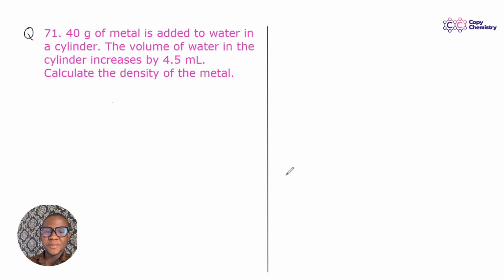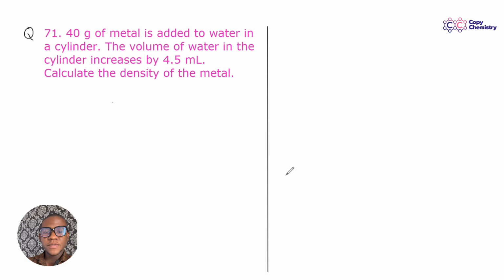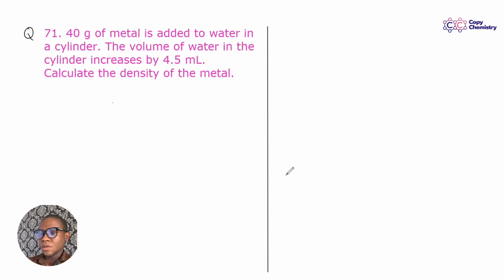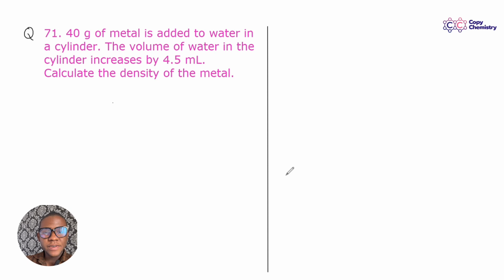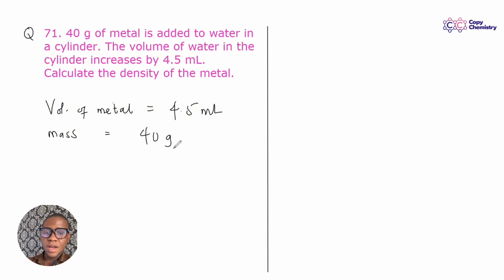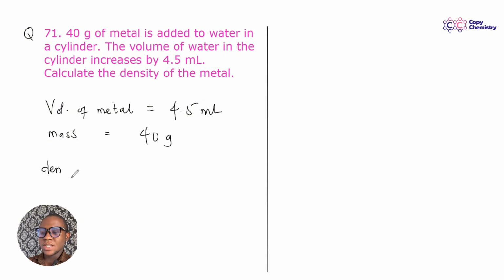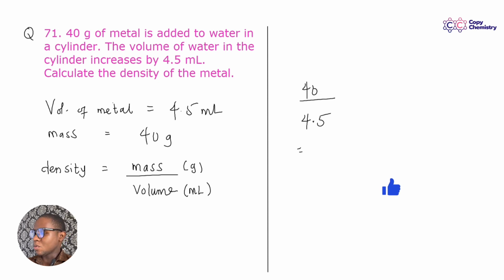Q71 | Stoichiometry Made Easy | Step by Step Guide for Beginners (2025)| Practice Problems